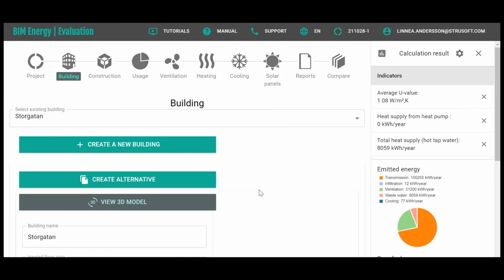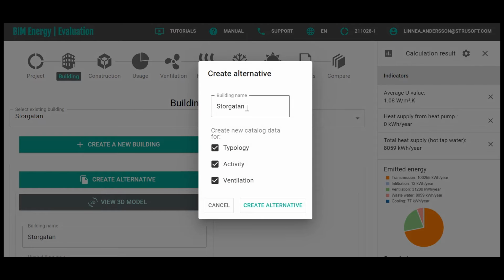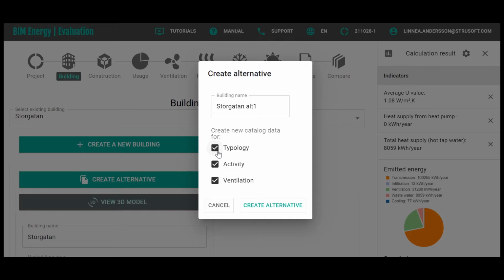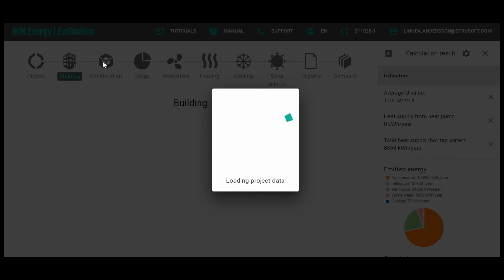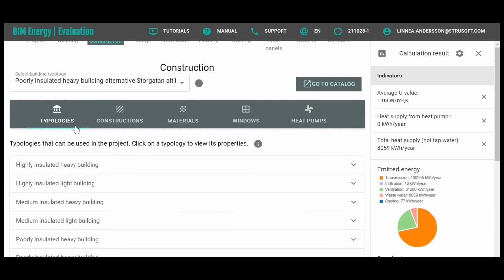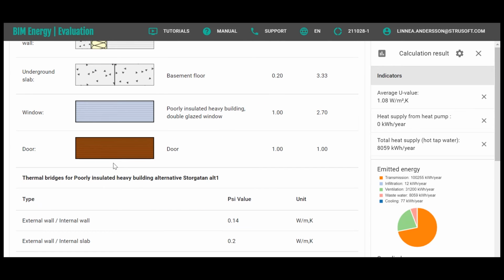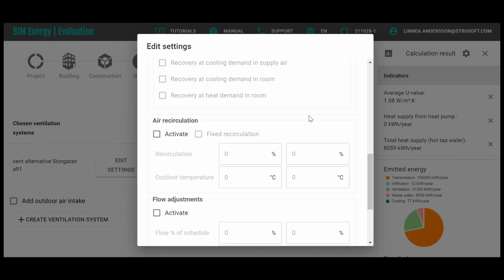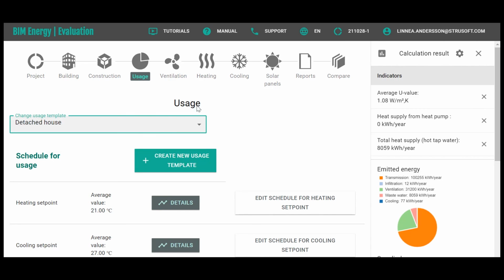BIM Energy Evaluation - Tips and tricks #3 - Create alternative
In this video we take a look at how to create an alternative building in BIM Energy Evaluation, as a copy of the original building but with possibility to change data.